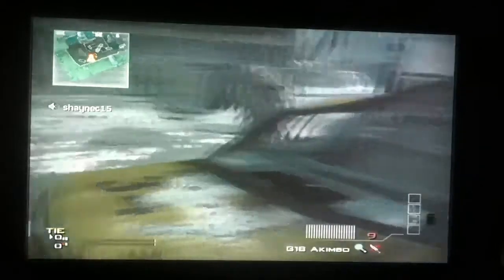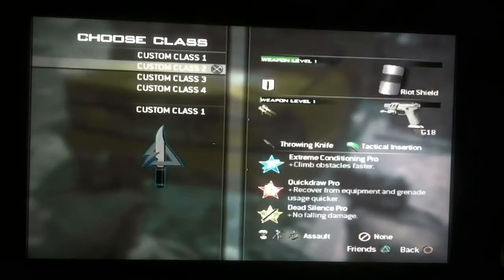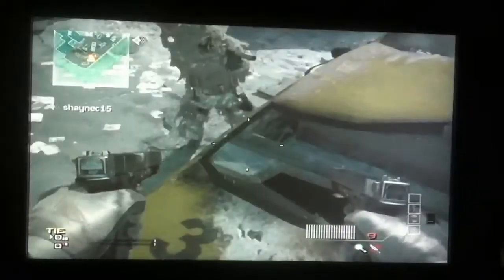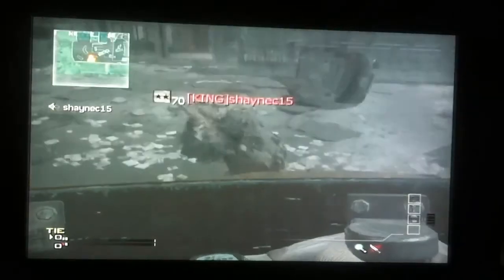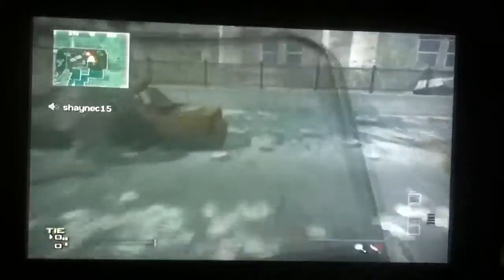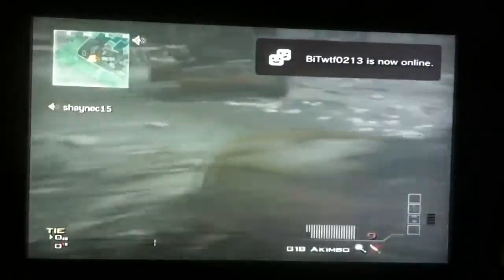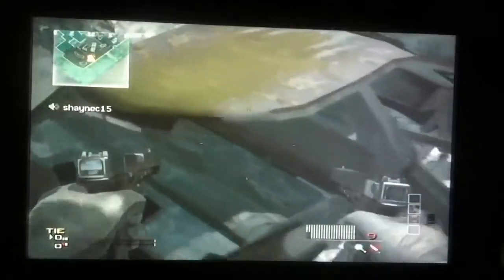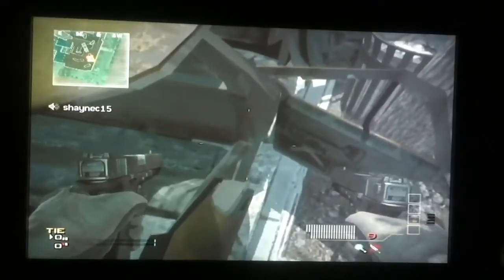MW3 glitch on Downturn